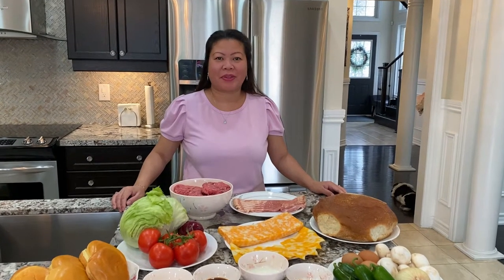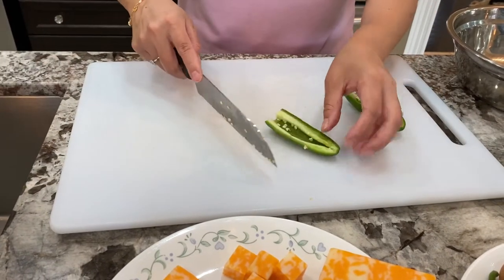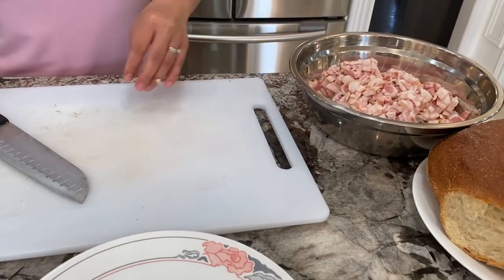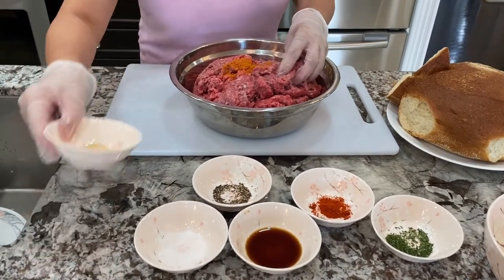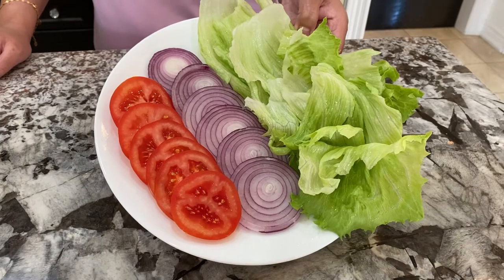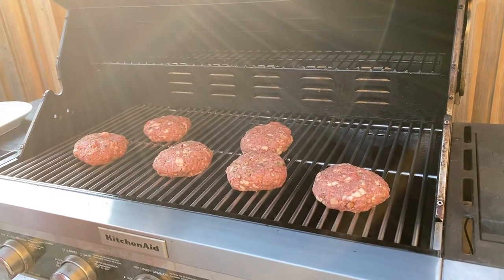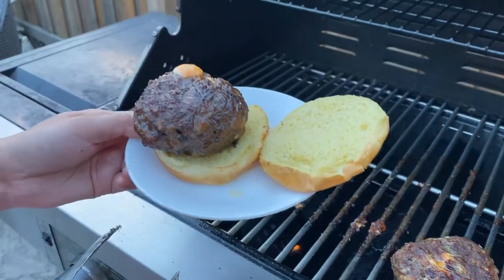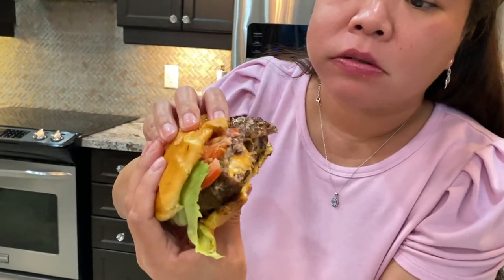How To Make My Homemade Burgers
In This Video We Made My Homemade Delicious Beef Burgers! They are so good and I definitely recommend trying it!